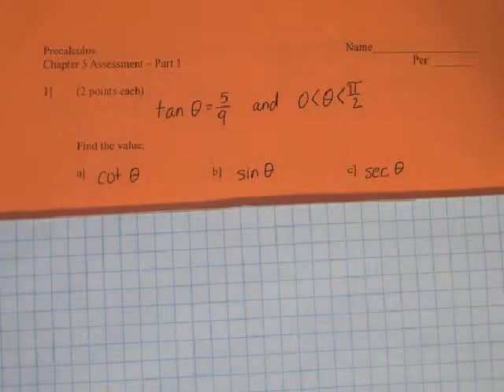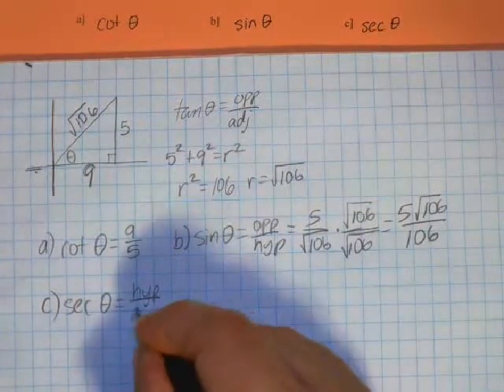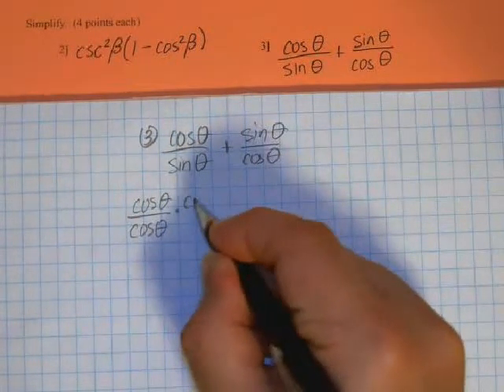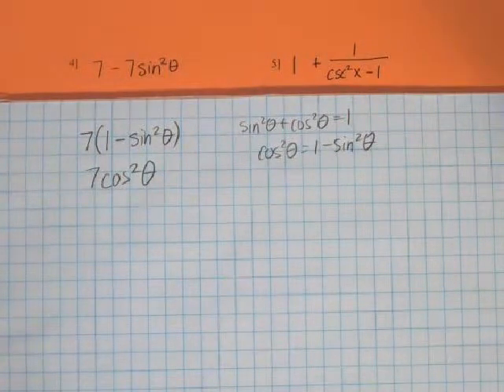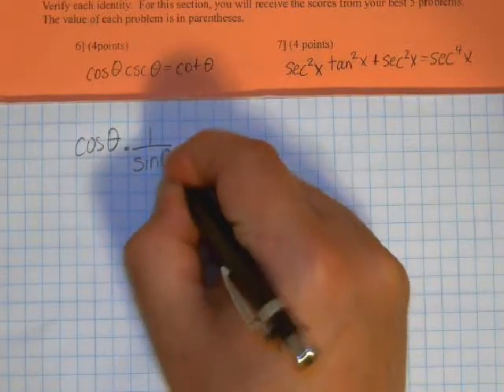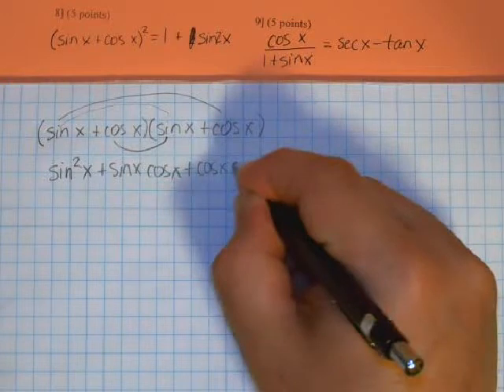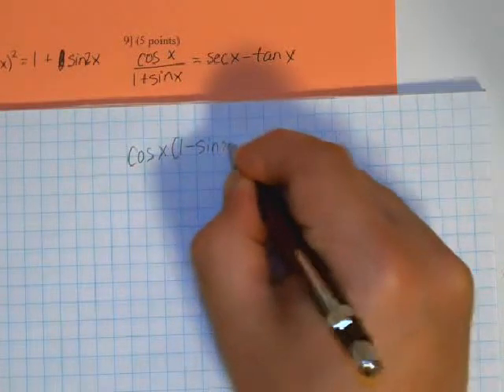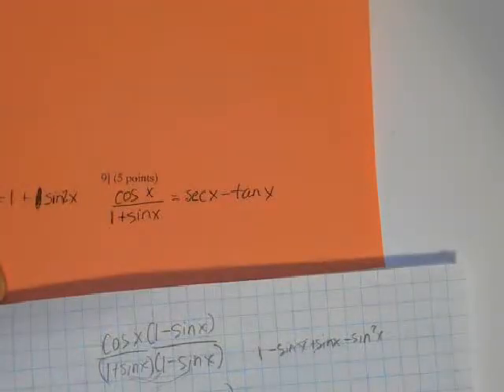Chapter 5 part 1 solutions 1 9